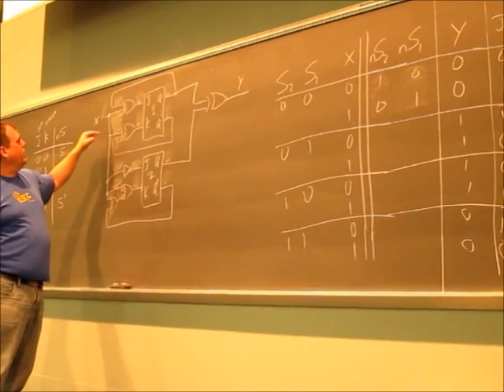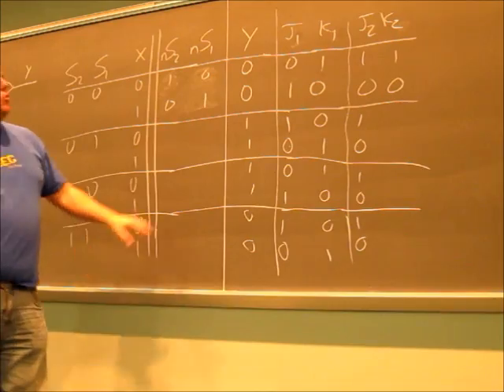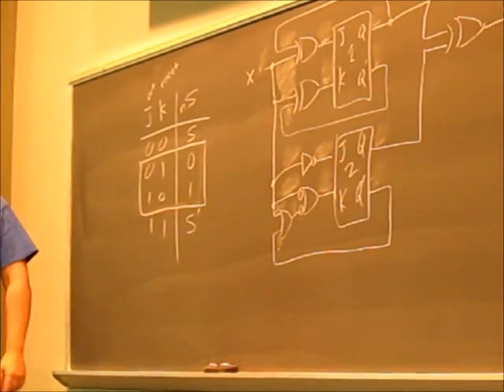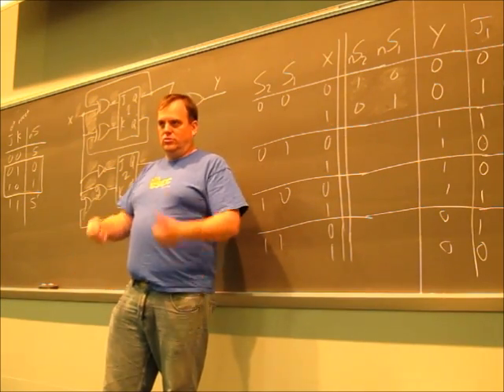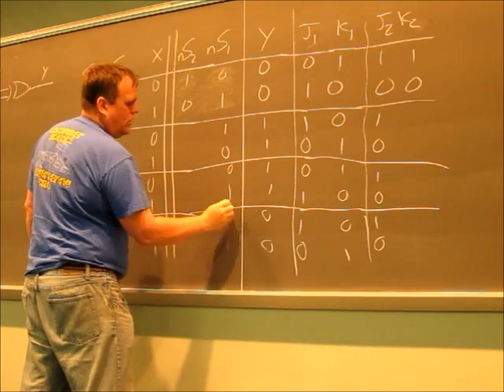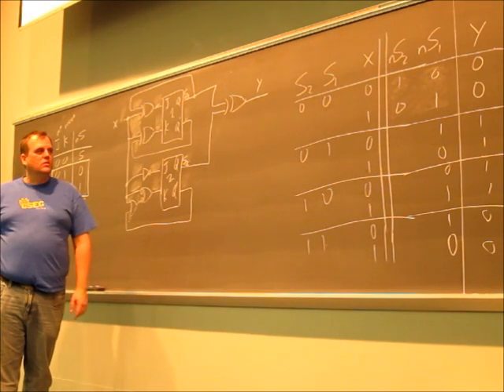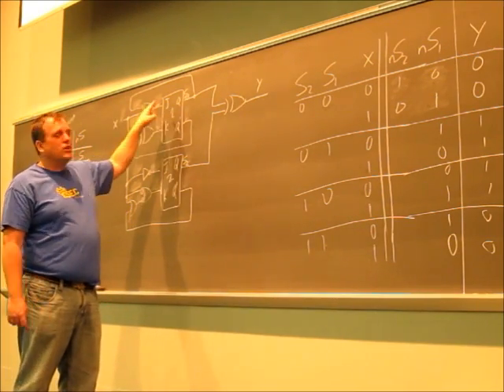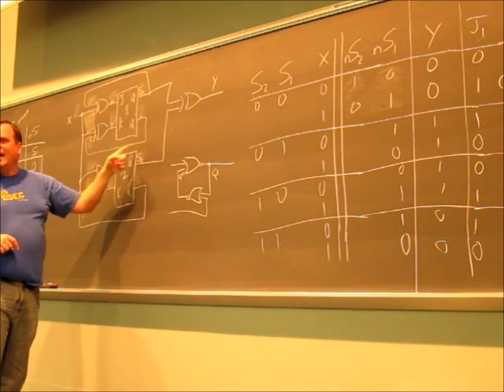Sequential Circuit AnalysisPart 3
Digital Logic Final Review
Dr. Schubert CSUSB